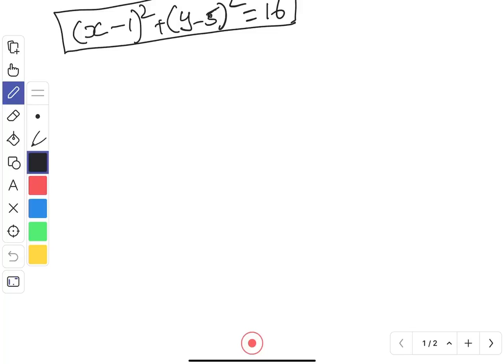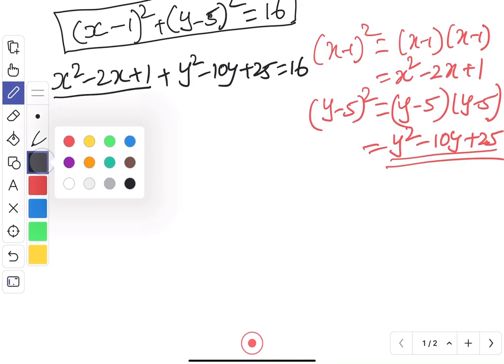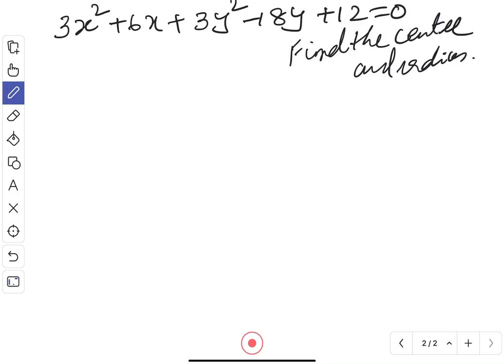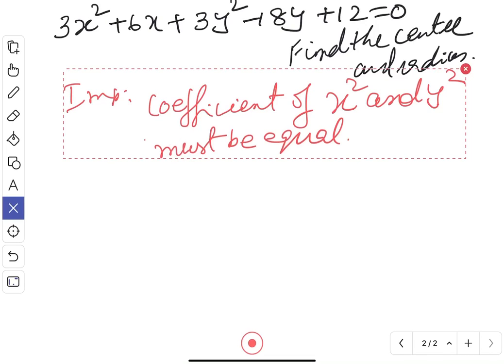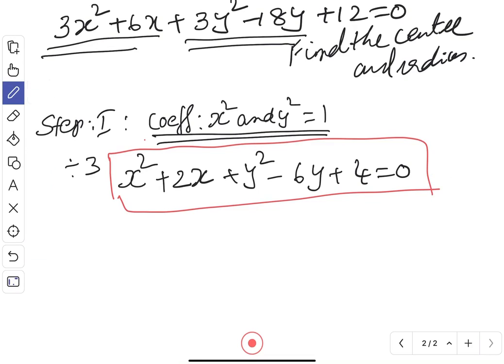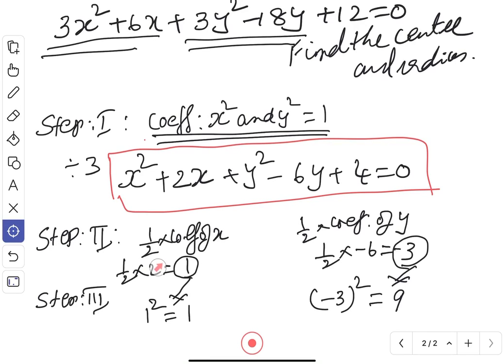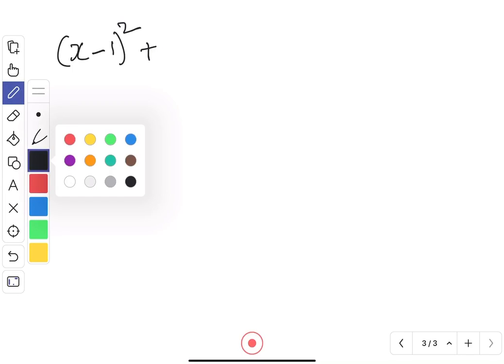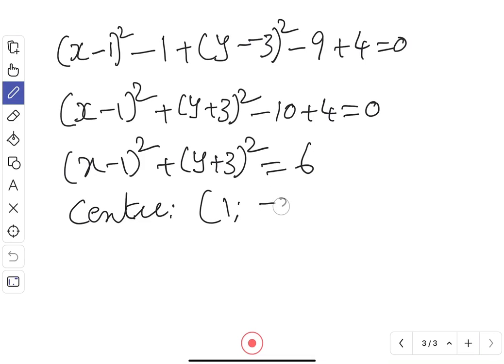Radius and Centre of a circle from a standard form using completing the sqaure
This video explains step by step in determine the radius and centre of a circle given in a standard form. The procedure used here is commonly referred to as ‘completing the square’ method.